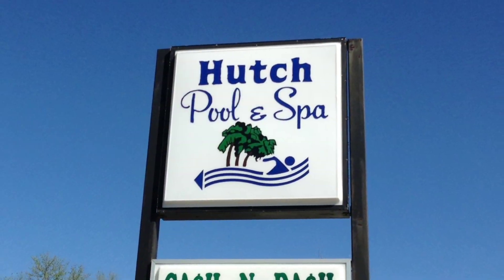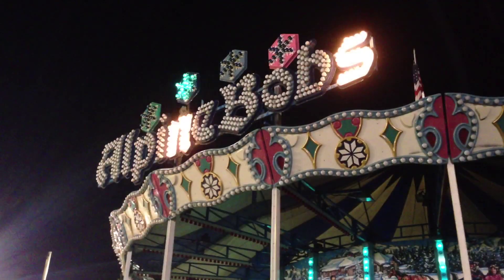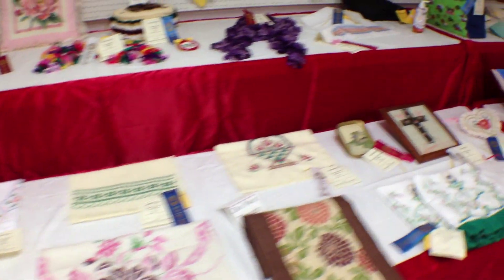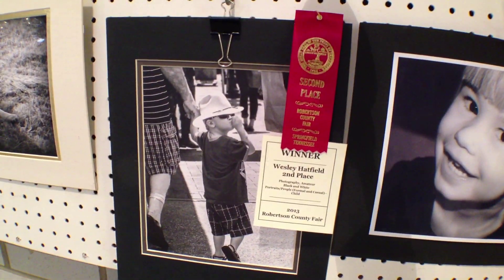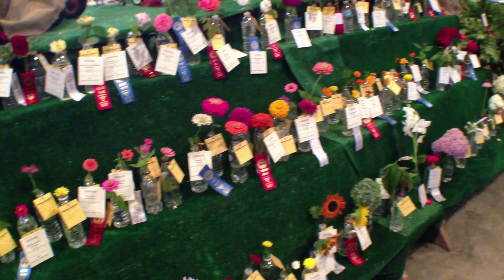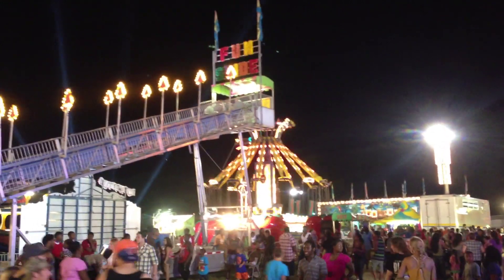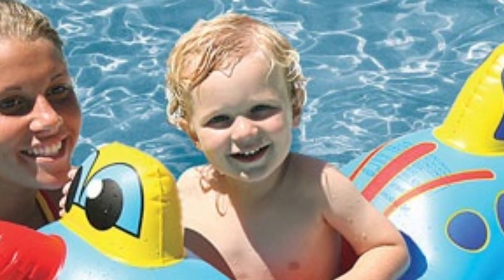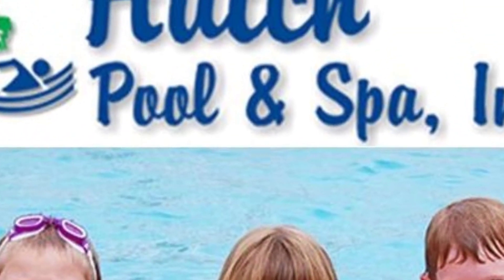2013 A Quick Look At The Robertson County Fair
Smokey takes a look at the Robertson County Fair, we stopped in at the art and horticultural exhibits. Then we interviewed Corporal David Martin of the Springfield Police Dept. and talked with him about the seven ribbons he won in the art category. After watching the video you can see his art below.